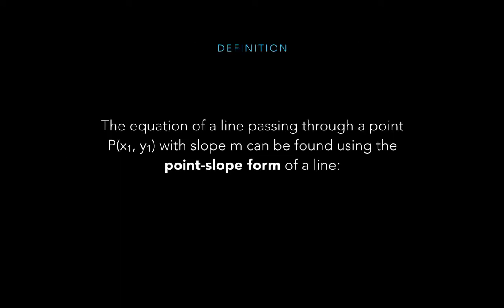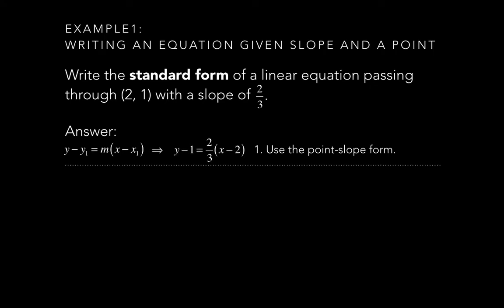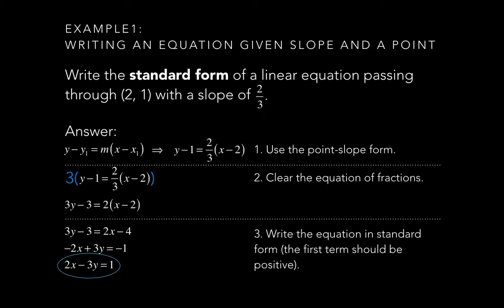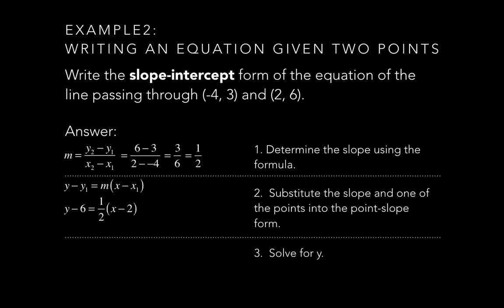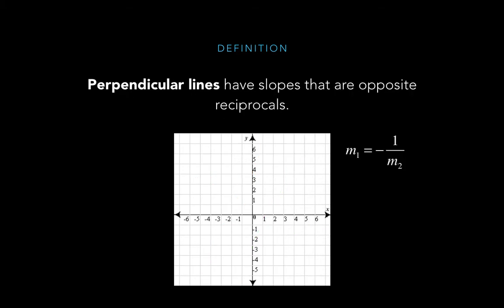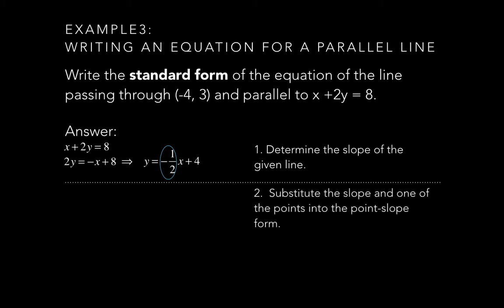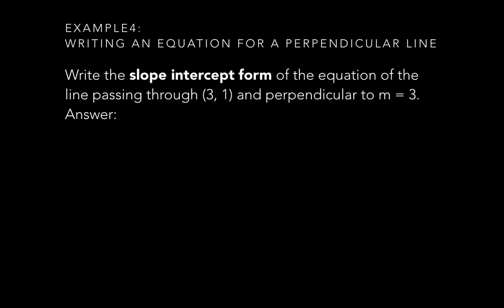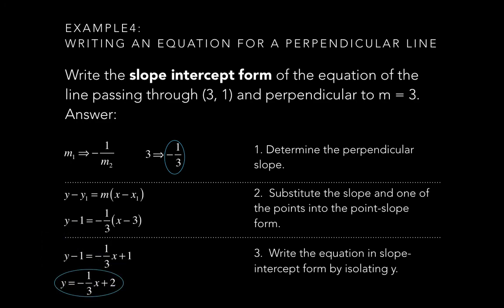Alg2 2.3 Writing Linear Equations